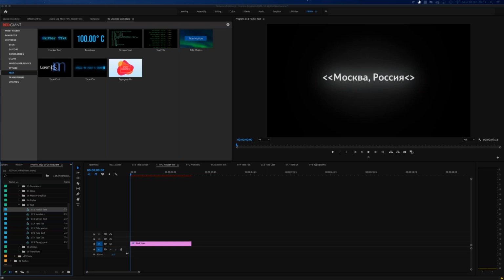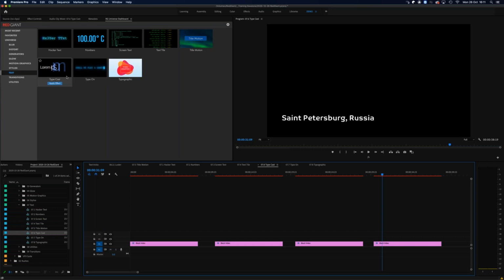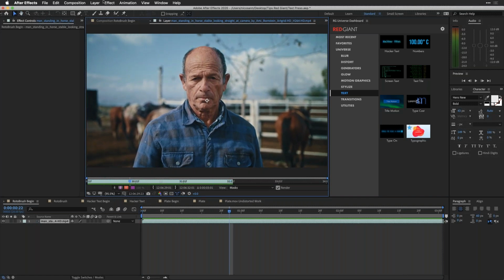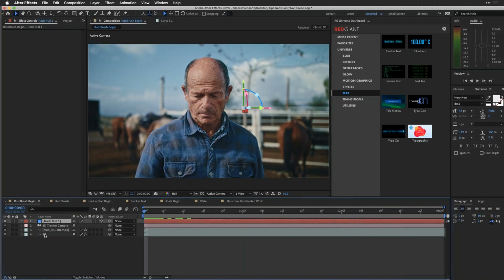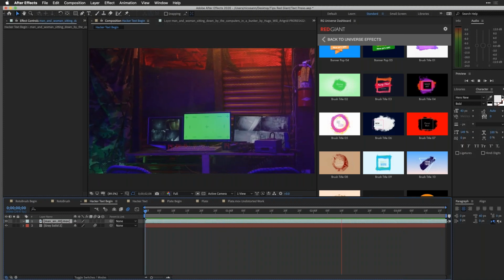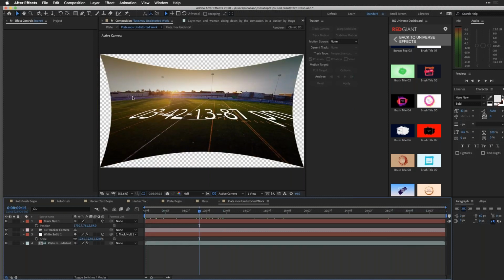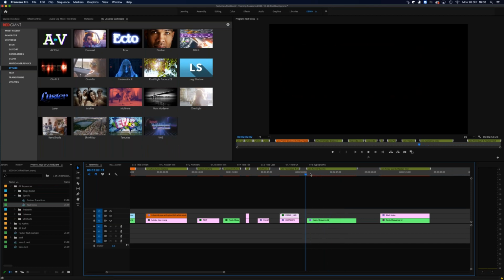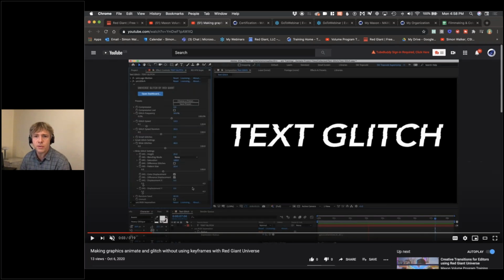Designing Dynamic Titles on the Timeline using Red Giant Universe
In the fourth instalment of their series covering effects and techniques in Avid Media Composer and Premiere Pro, expert trainers Jason hare and Nick Harauz will show a variety of time-saving techniques for adding dynamic text effects, right on the editing timeline.

Tools used: Red Giant Universe, Adobe After Effects, Adobe Premiere Pro

Students and teachers can apply for Cinema 4D, Redshift and Red Giant 6-month free student/instructor licenses: